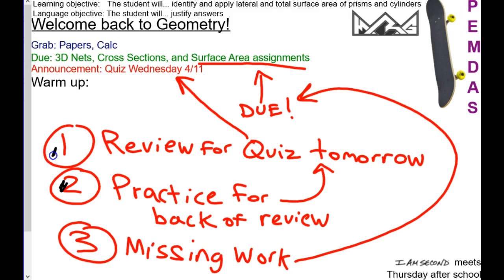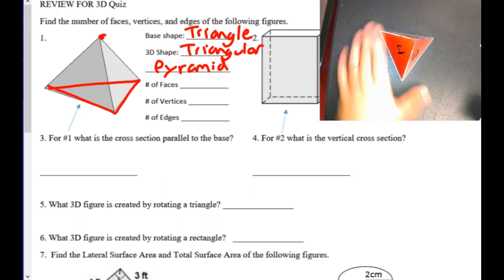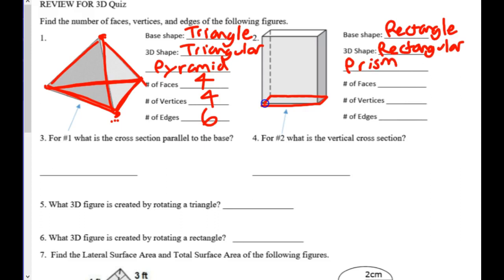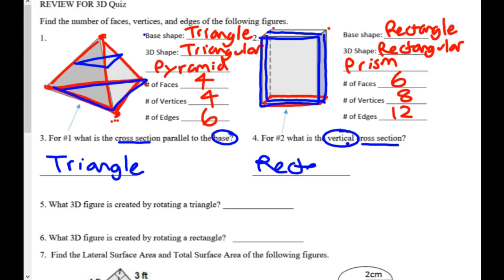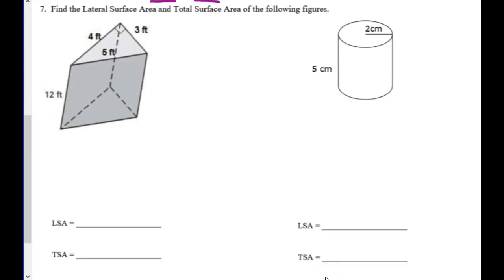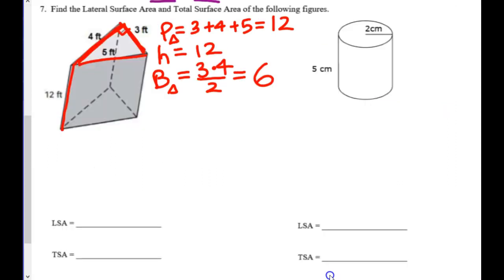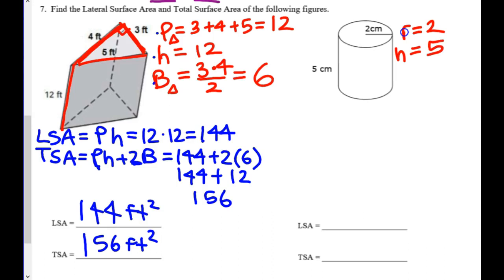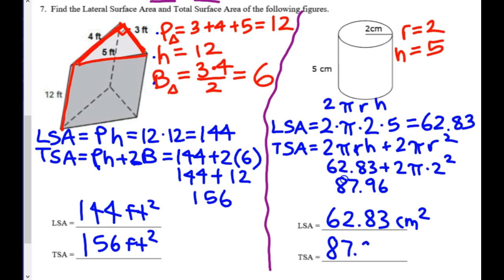4/10/18 Review Quiz Surface Area